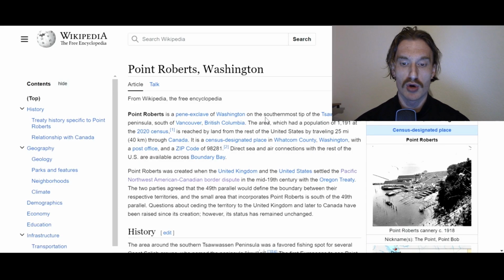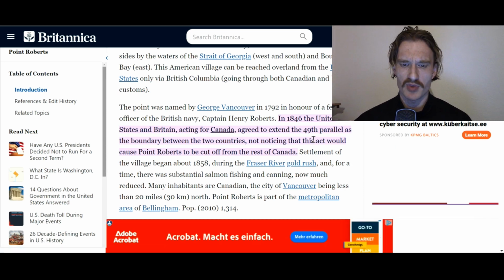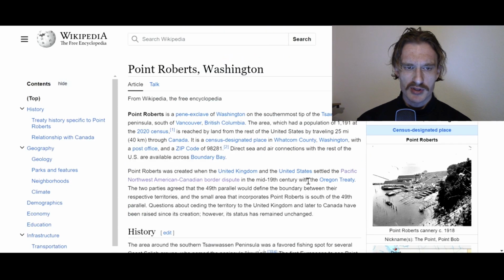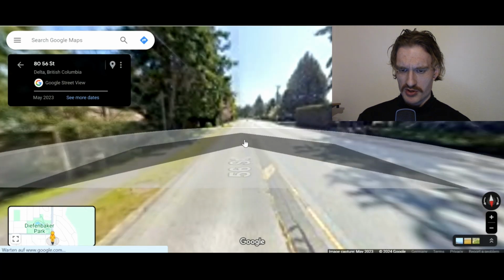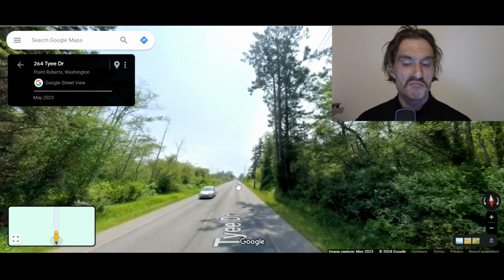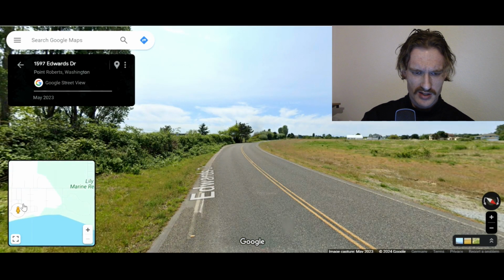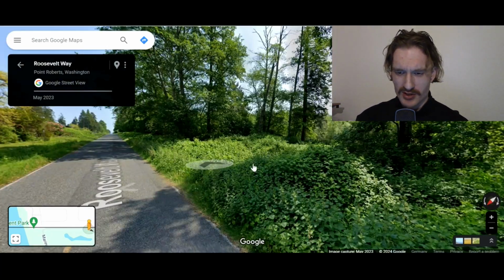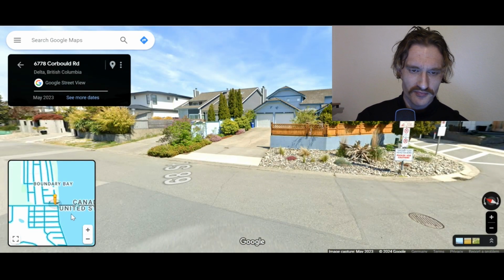The Part Of The United States, That Should Have Been Canada - Point Roberts 🇺🇸 (on Google Maps)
Title: The Part Of The United States, That Should Have Been Canada - Point Roberts 🇺🇸 (on Google Maps)

Part of an exploration series, where I discover the world with Google Maps Street View and Google Earth.

Suggestions for places and routes always welcome.

TIMESTAMPS

0:00 - Teaser
0:23 - Introduction
6:56 - Start of Journey